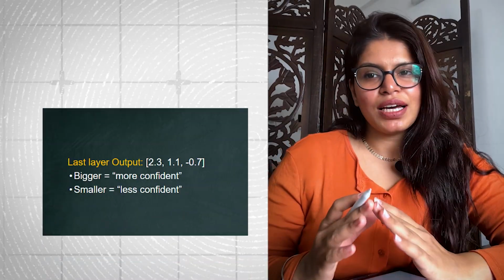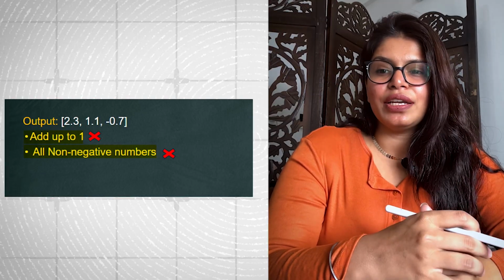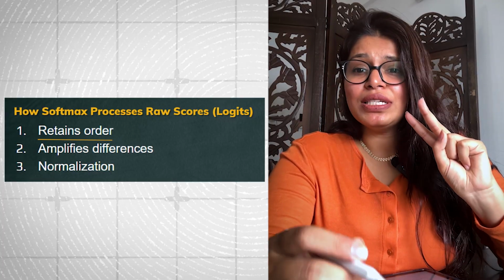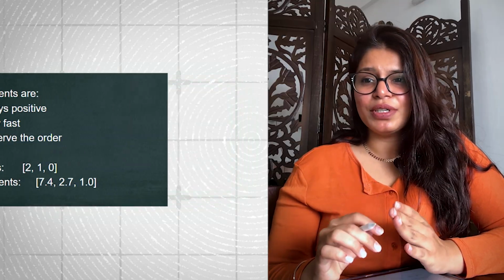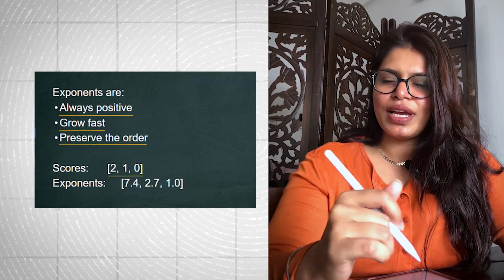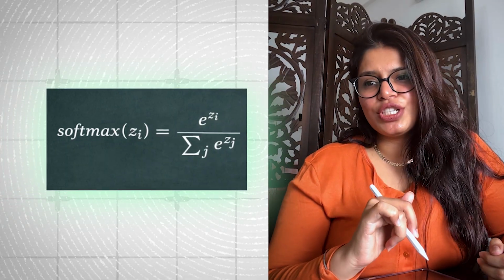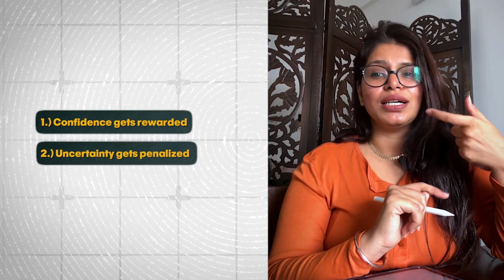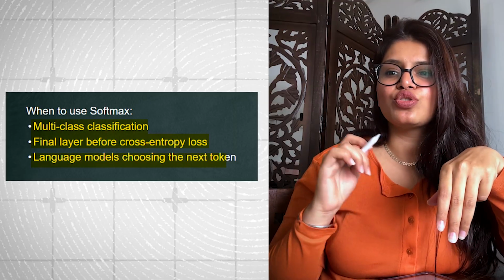Softmax Intuition That Actually Clicks!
Softmax is often introduced as just a formula.

But that misses the real question: why does this formula exist at all?

In this video, we build softmax intuition step by step — starting from raw model scores and ending with meaningful odds and probabilities.

You’ll see:

Why raw scores alone aren’t enough

What it actually means for classes to compete

How softmax turns scores into odds

Why “max” is not the right choice

How this connects to how neural networks make decisions

No shortcuts.
No hand-waving.
Just intuition built from the ground up.

If softmax has ever felt like a magical last layer — this video is for you.

softmax intuition, neural networks intuition, softmax explained, logits to probabilities, deep learning basics, machine learning intuition